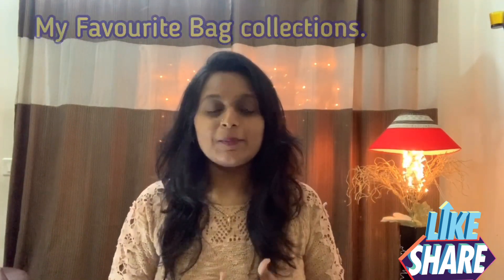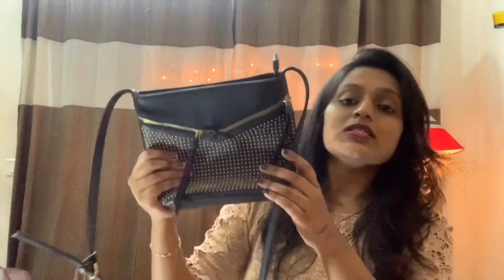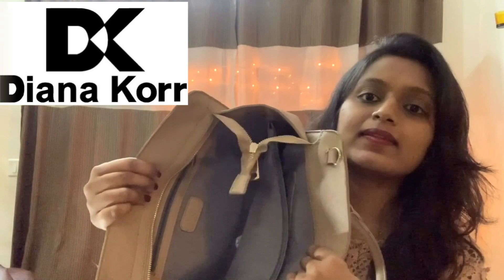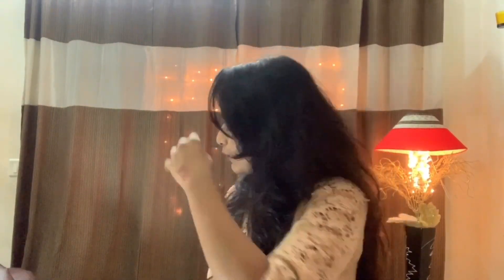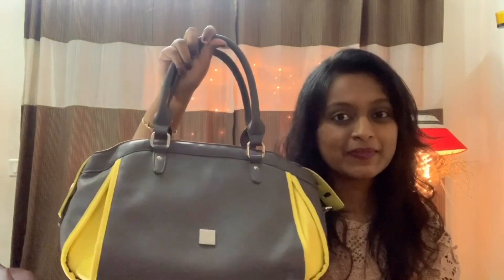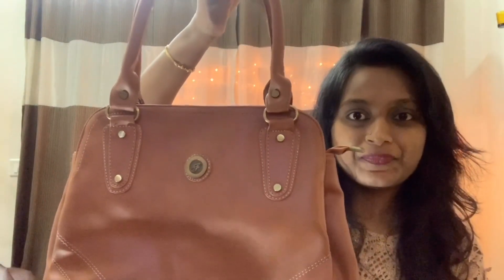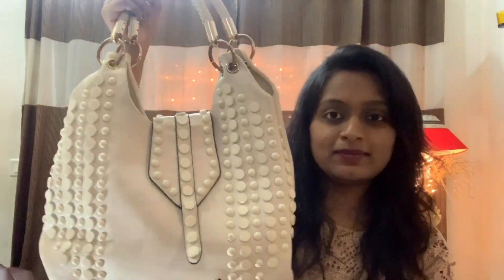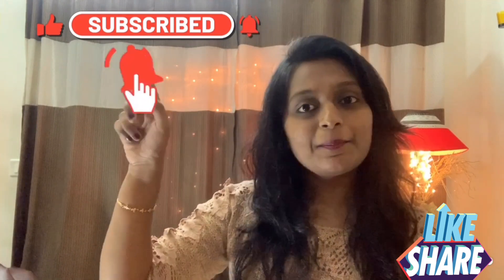My Favourite BAG’s Collections | My Handbag collection.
Hi Everyone,
Today I am sharing my Favorite bag collections .This is my Favorite collections. It's no secret that I've always loved bags but my tastes and shopping habits have definitely changed over time. I still have those moments where I'll impulsively buy a purse/bags  if its super cute. I thought it might be fun to share which of my collection are my favorites and a little details about them.

When I thought about all the bags I wished to purchase, I didn’t necessarily concern myself with how functional, durable, or practical they’d be. While one person may love the space and functionality of a tote, someone else may prefer a more elegant bag with a clasp.

While I do appreciate the diversity in my collection. What styles typically work best for your lifestyle? Are you more likely to purchase a bag based on how well it will fit into your life? Or, would you take a chance on a bag and find a way to slowly incorporate it?

Below are a few brand links ( the link is not the exact product shared in the video however it’s the same brand and a similar product you could search through the link for a similar bag):

Diana Korr

Musician: @iksonofficial